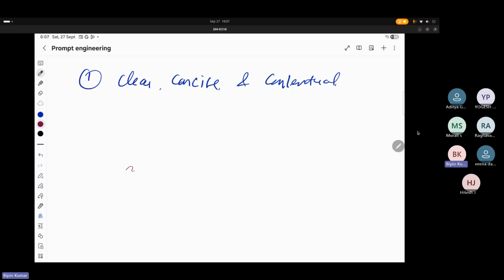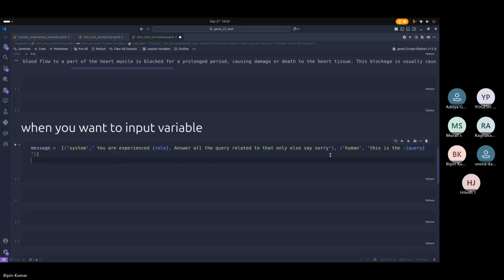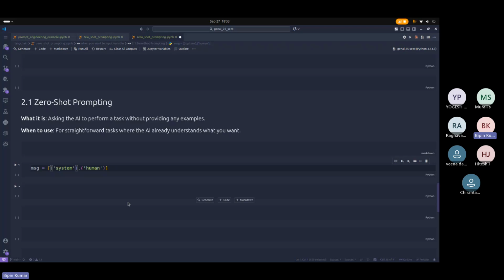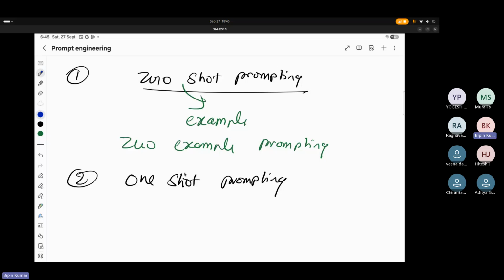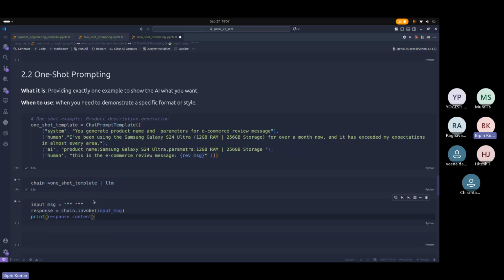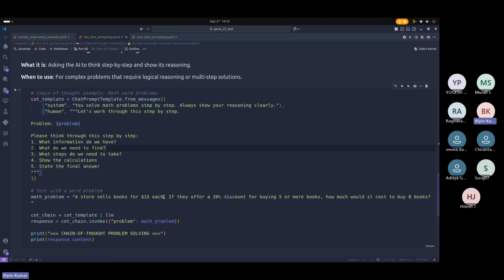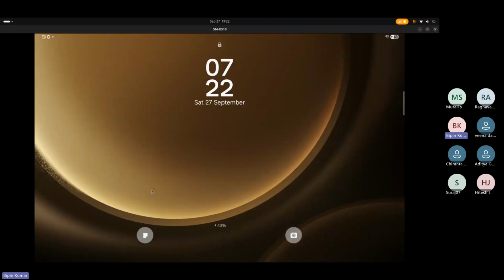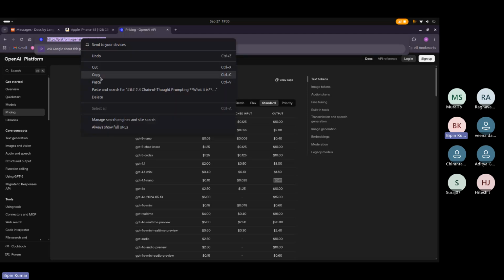Lecture 8 - Prompt Engineering Techniques (Zero-shot, One-shot, Few-shot, CoT & ToT) with LangChain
In this lecture, we dive deep into Prompt Engineering Techniques for LLMs using LangChain.
We explore:

Zero-shot, One-shot, and Few-shot prompting

Tree of Thought (ToT) prompting

Role-based prompting

Best practices for choosing the right technique based on complexity & cost

This session also covers practical coding demonstrations in LangChain and highlights how prompt engineering directly impacts accuracy, cost, and efficiency when building real-world GenAI applications.

👉 GitHub Code & Notebooks:
🔗 Lecture 8 Resources on GitHub

Don’t forget to ⭐ the repo and practice the notebooks!